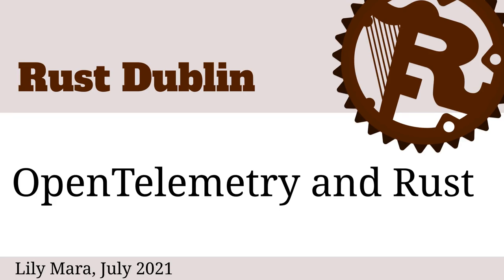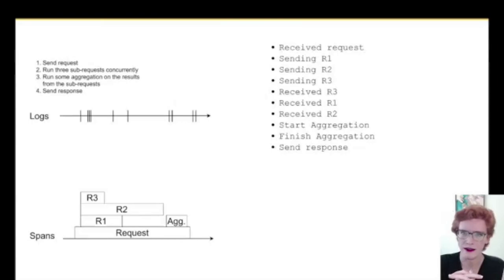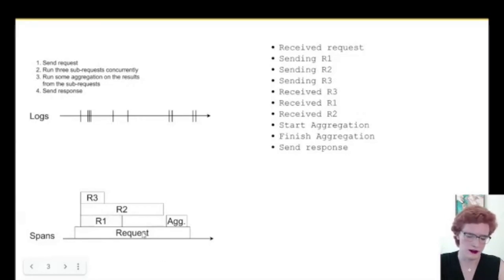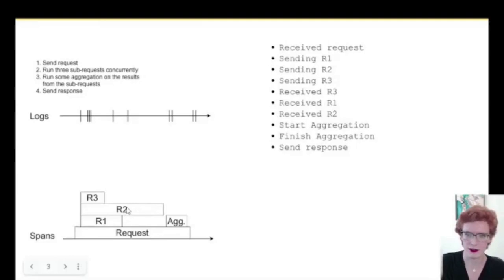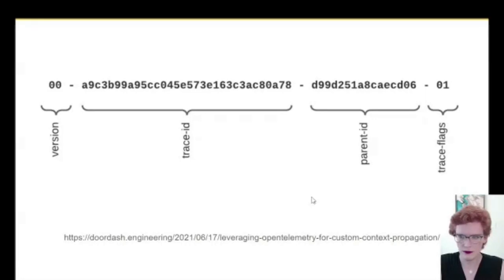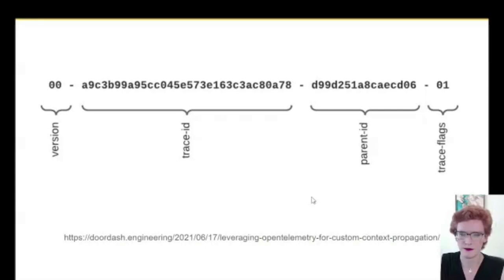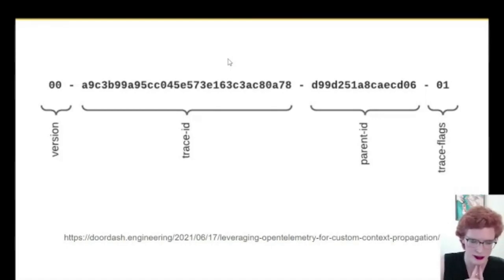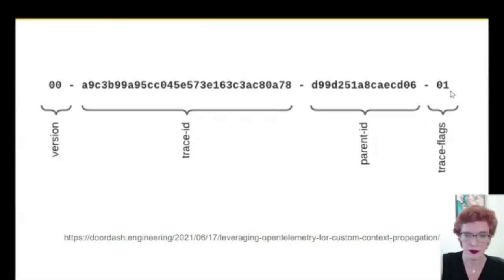Rust Dublin July 2021 - OpenTelemetry and Rust.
Lily Mara introduces the OpenTelemetry and tracing crates ecosystem and demonstrates a debugging scenario, adding traces and spans during a live coding session with Jaeger.

00:00:00 Intro
00:00:45 What is OpenTelemetry?
00:01:47 What is tracing?
00:08:14 How do we distribute tracing information?
00:12:06 Q: Can sampling rate be modified ad hoc?
00:14:46 Q: Any flags besides 00 and 01?
00:15:20 Q: How do the trace-id and parent-id relate to individual spans?
00:17:51 Q: Would this always be serialized in an HTTP header?
00:18:49 Story time
00:25:45 Adding tracing
00:26:29 Tracing crates
00:26:57 Wrapping the tracing into Actix-web
00:28:01 Jaeger
00:28:55 Setting up sampling
00:31:31 Using Jaeger
00:33:40 Tying things together into one logical span
00:34:44 Q: How did you connect the web app up to Jaeger?
00:36:18 Telling OpenTelemetry how to propagate events between client and server
00:38:35 Adding each microservice's name to the trace
00:43:54 Adding log-like tracing
00:45:55 Adding a tracing span around a function with #[tracing::instrument]
00:47:54 Integrating tracing and opentelemetry
00:52:54 Network errors
00:57:05 The tracing and opentelemetry crate ecosystem
00:59:47 Q: is there anything in the span level to decide whether to sample?
01:01:56 Q: how much more of the tracing/opentelemetry ecosystem is there?
01:08:03 Q: is it good practice to open a span for every function?
01:10:10 Q: does it also handle data cleanup?